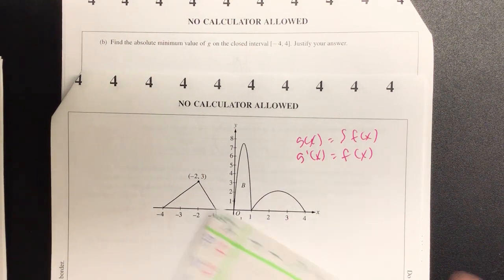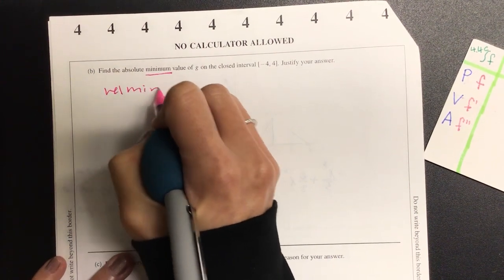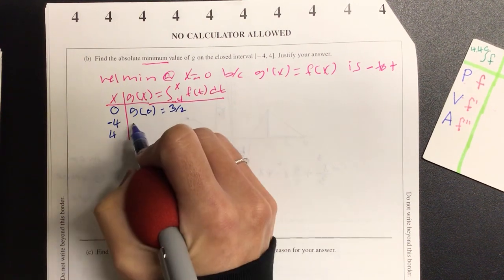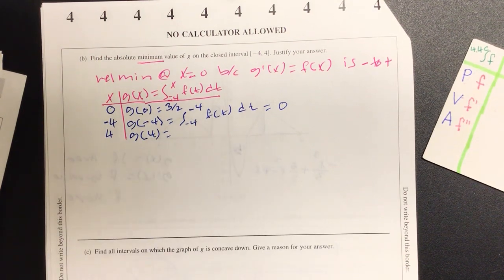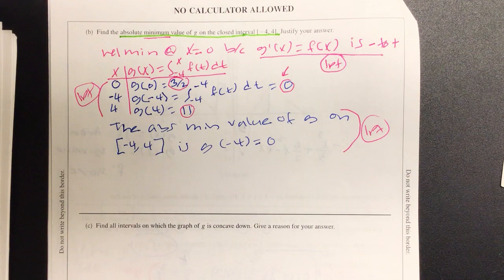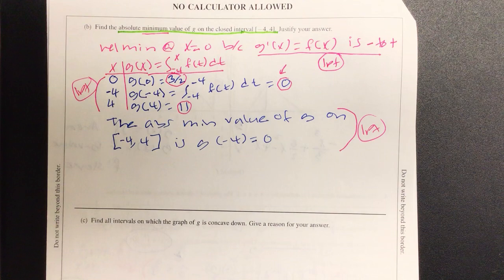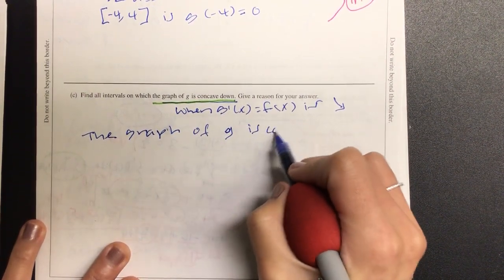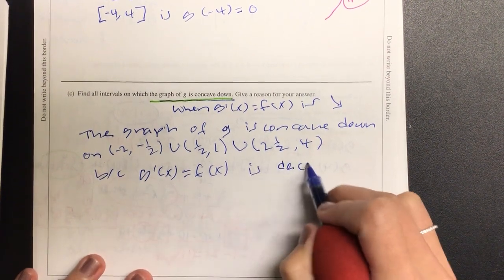2019 FRQ 4bc absolute minimum and concavity